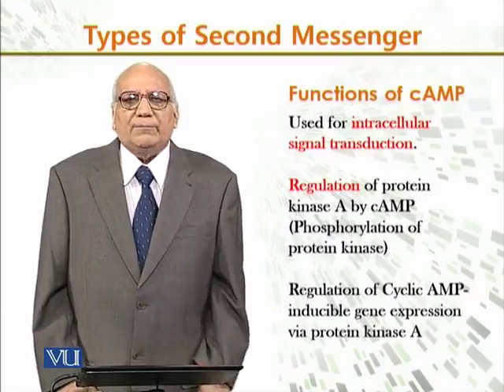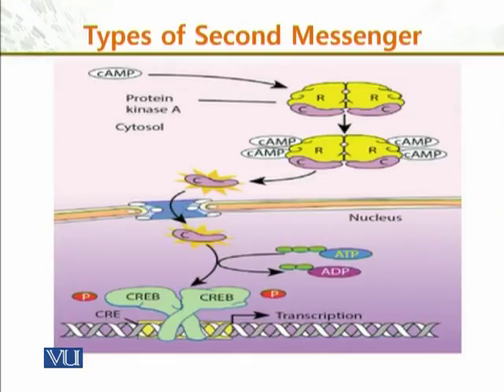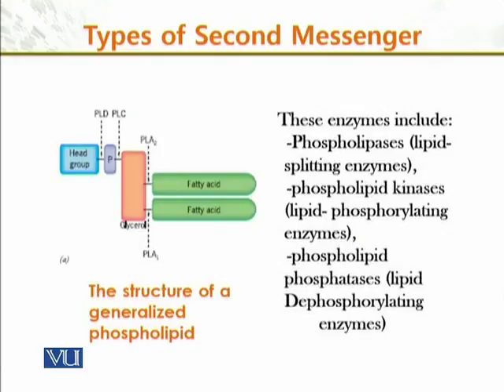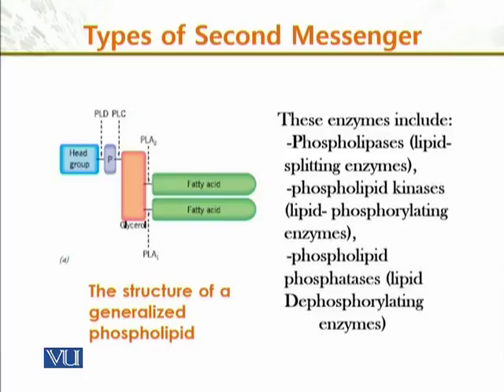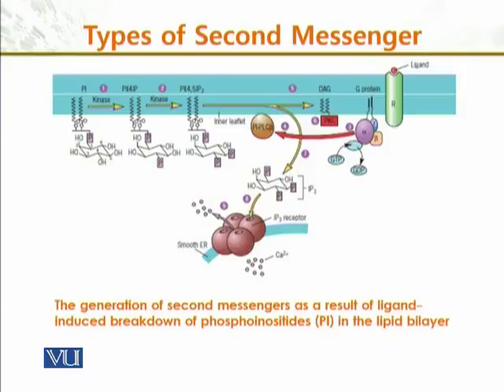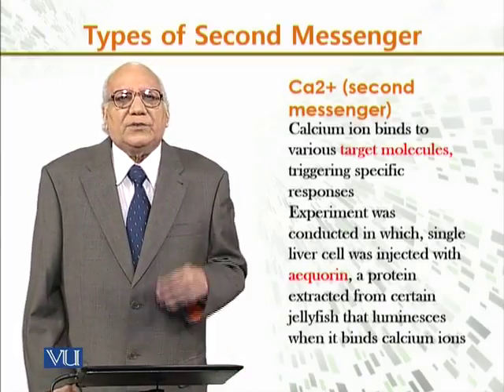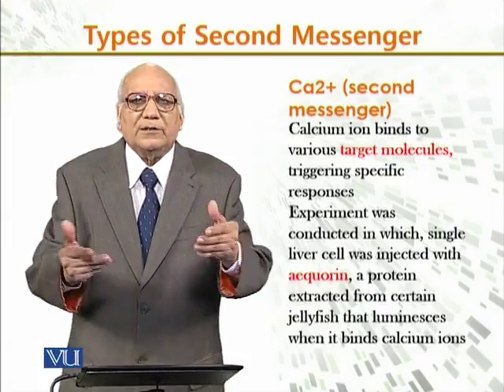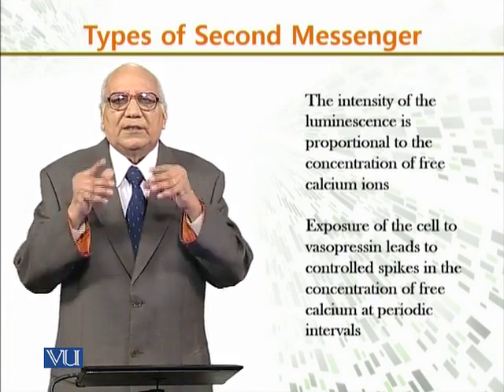BIO731 Topic161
Course Code: BIO731
Course Name: Advanced Molecular Biology
Instructor: Dr. Ahmad M. Khalid
Topic: